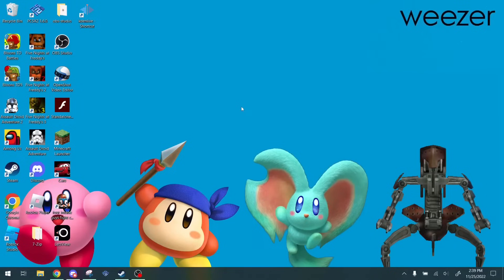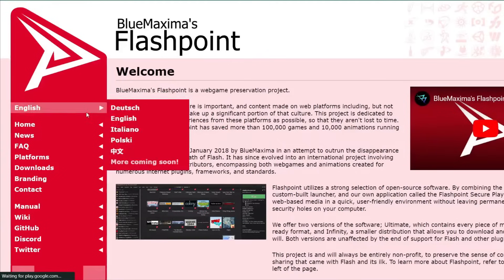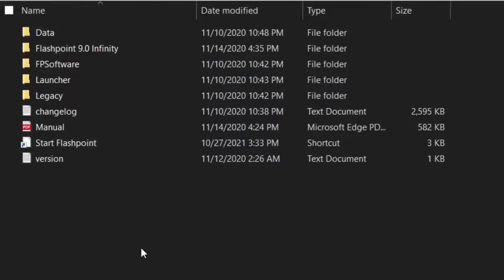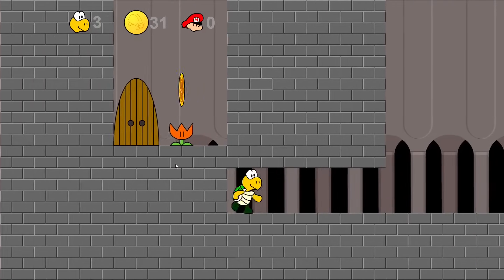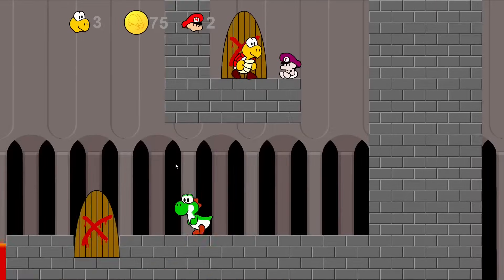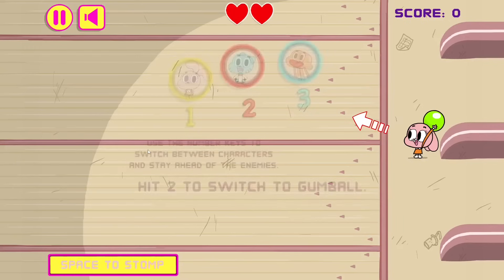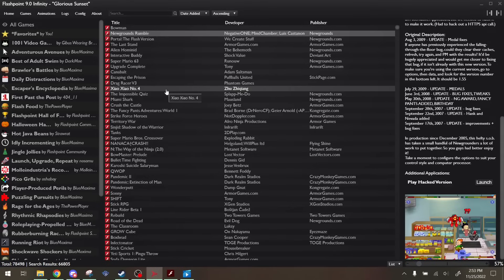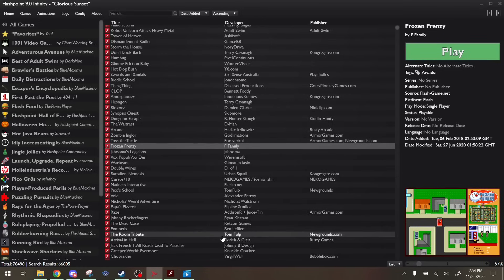How to Play Flash Games in 2026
With people asking me how I speedrun Gumball Flash games despite Flash being discontinued a couple of years ago. Here's a quick tutorial on how to play Flash Games after the discontinuation of Flash.

Also, this is my first video using Kdenlive. Future suggestions about using this video editor are greatly appreciated

Timestamps
0:00 - Intro
0:24 - Installation and Setting Up
1:45 - Widescreen Gameplay
4:08 - Outro